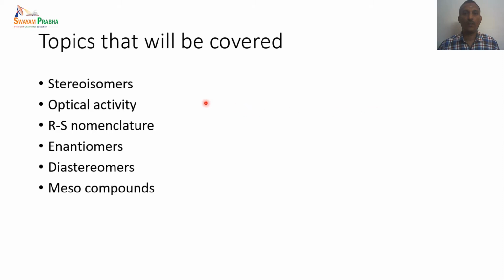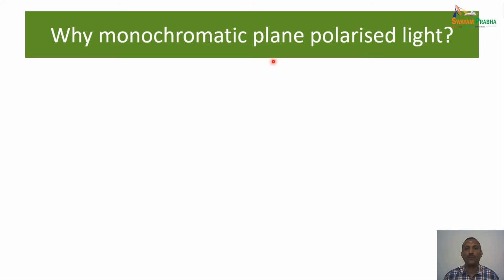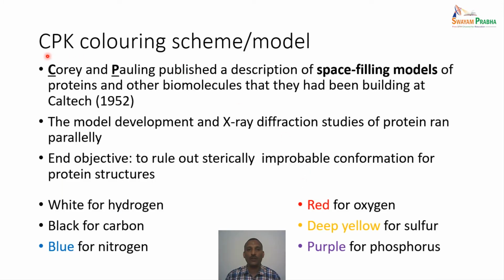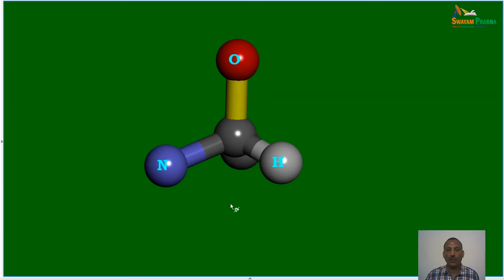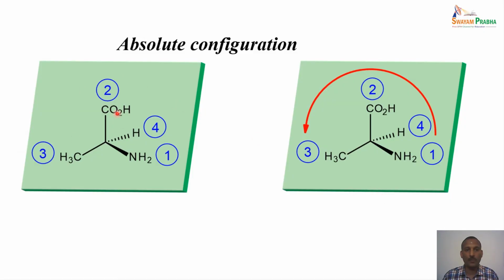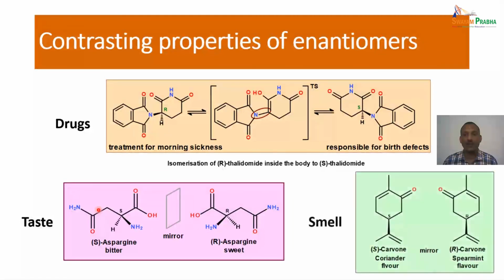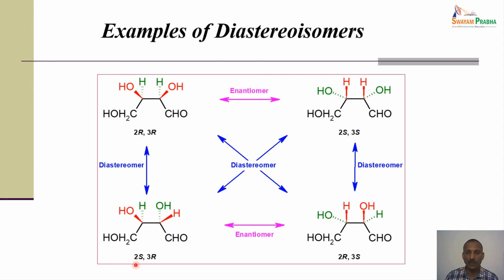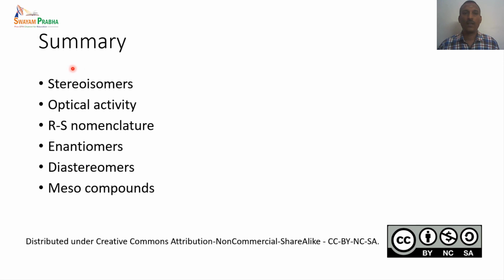Optical activity, stereoisomers